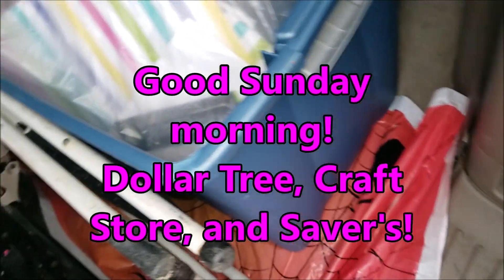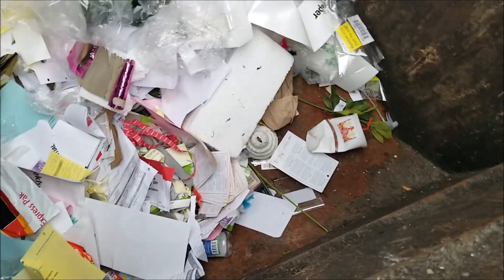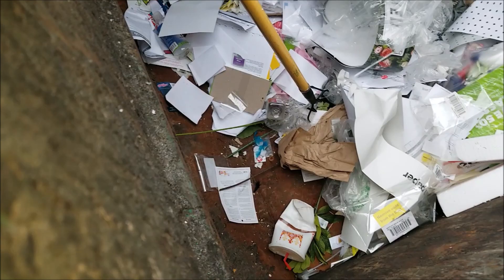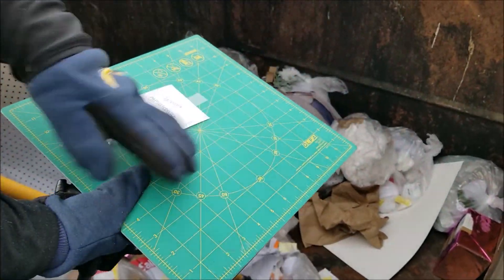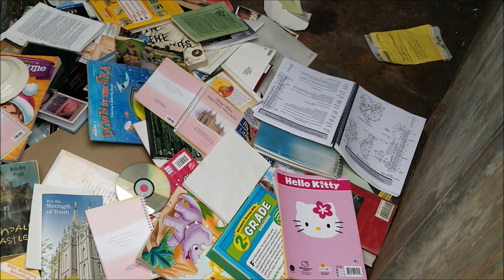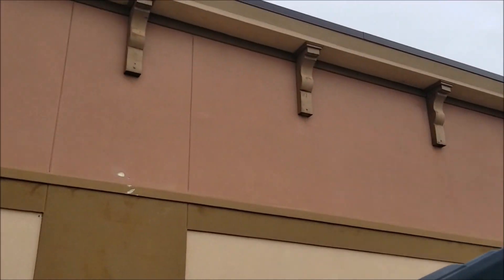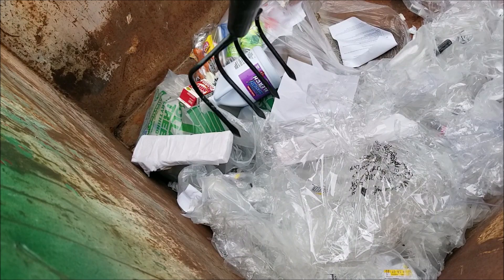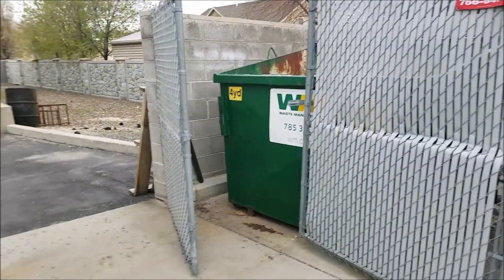DUMPSTER DIVING! AMAZING Dollar Tree Food Haul!